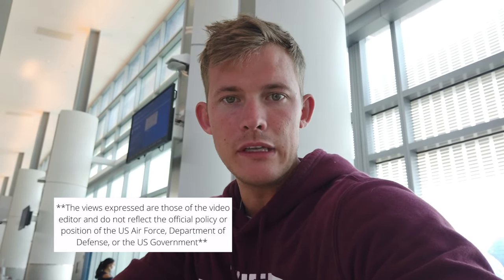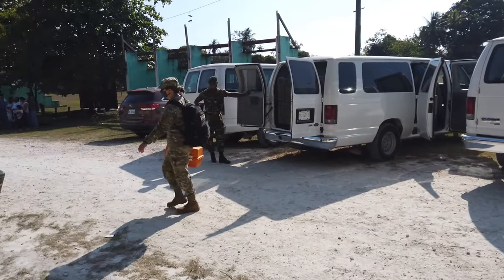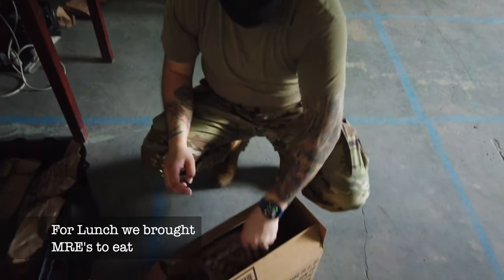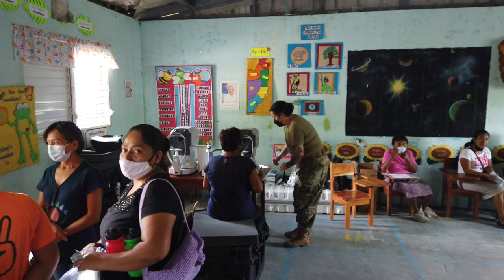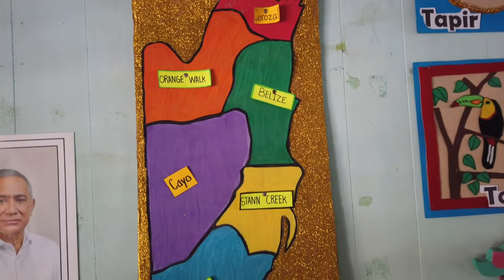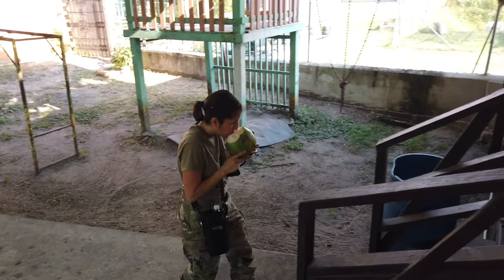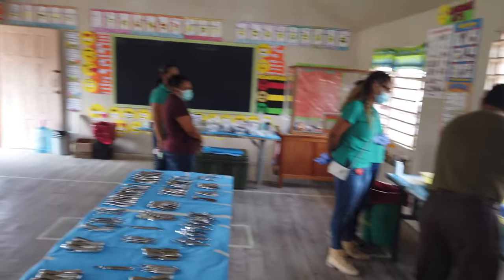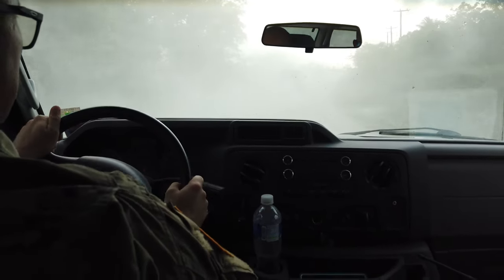Medical Outreach Belize, Central America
May 2022 Belize Medical Outreach in Central America.  I was lucky enough to be apart of a Humanitarian mission with the military.  Our team provided medical care for rural locations in Orange walk, Belize.  We were able to help out for a week and saw over 1000 patients as a team. My section is Optometry and we were able to help over 350 patients by improving their vision and ocular health.  It was extremely rewarding being able to help out and be apart of this mission and it made for an amazing experience.  Thank you to every one that was apart of this and helped make it happen!!

“The views expressed are those of the video editor and do not reflect the official policy or position of the US Air Force, Department of Defense or the US Government.”  This video has been reviewed and approved by the Tinker 72nd Public Affairs Office